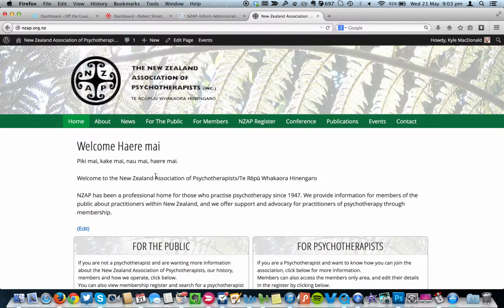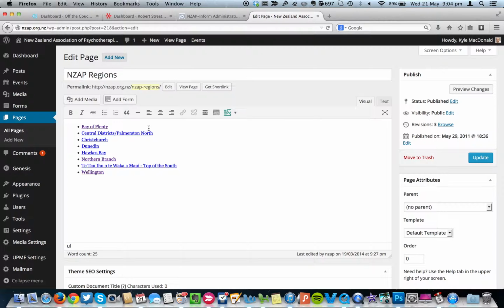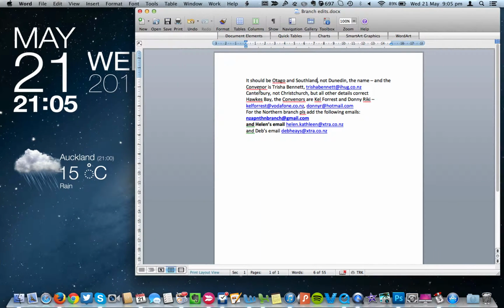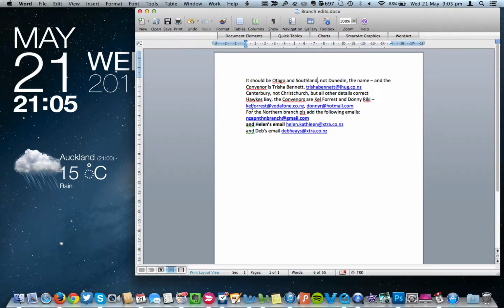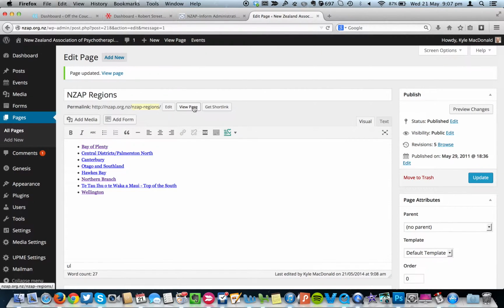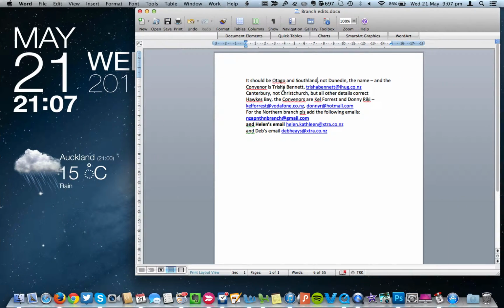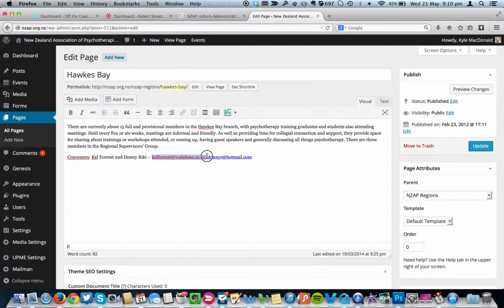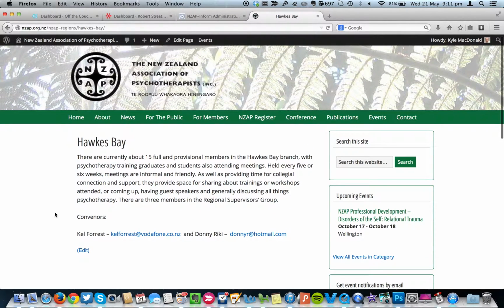NZAP Website tutorial - Basic page edits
This video tutorial shows how to complete basic pages edits on the NZAP website